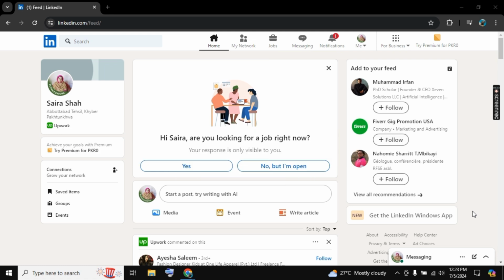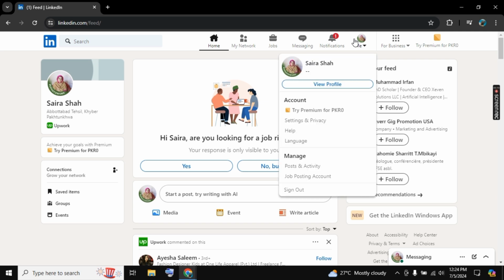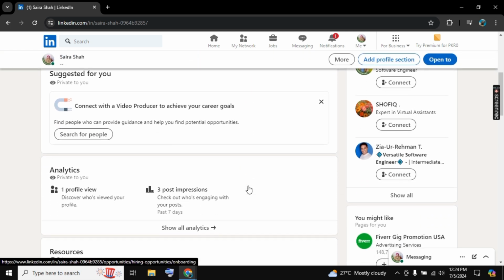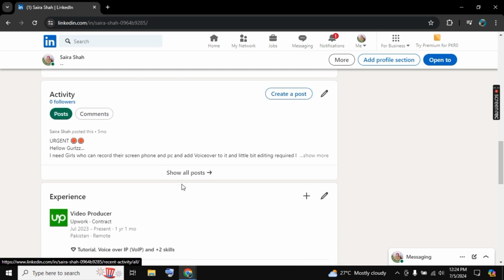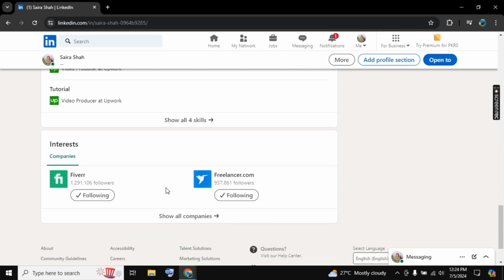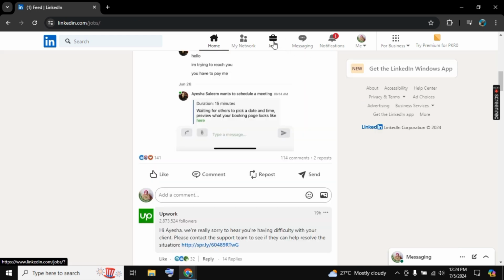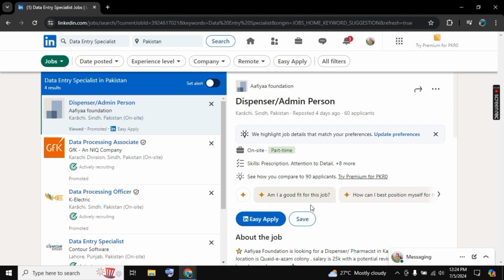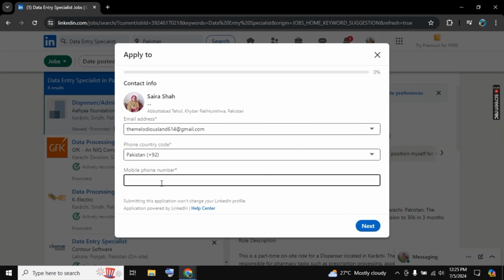How To Get Clients From LinkedIn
In this video, "How to Get Clients from LinkedIn," we guide you through effective strategies to attract and convert potential clients using LinkedIn's platform. Grow your professional network effortlessly. Watch now to learn how to get clients from LinkedIn quickly and easily!